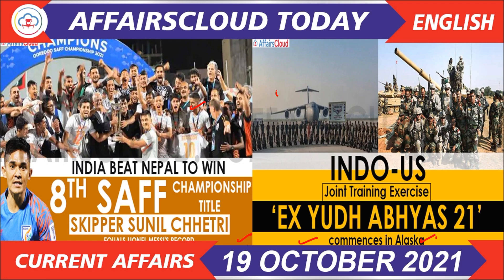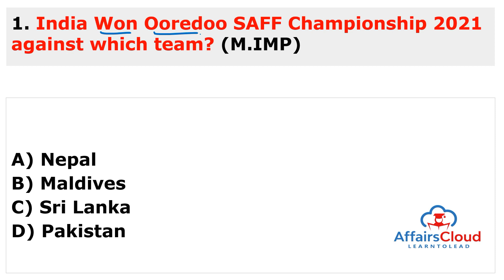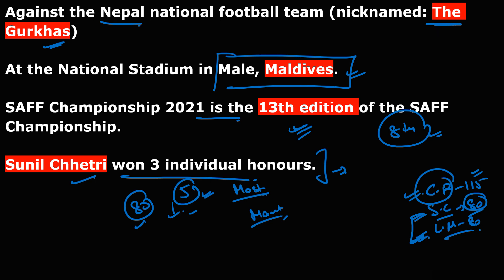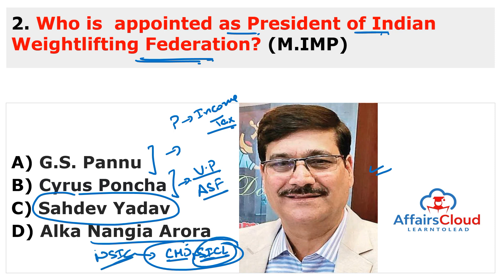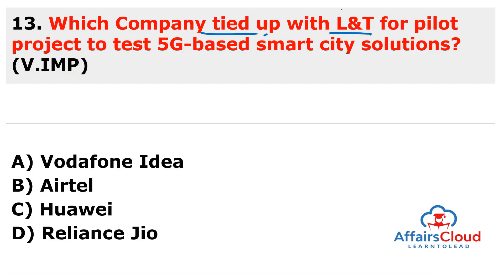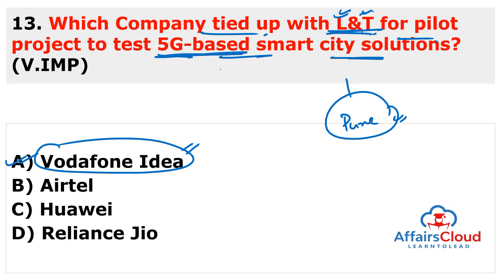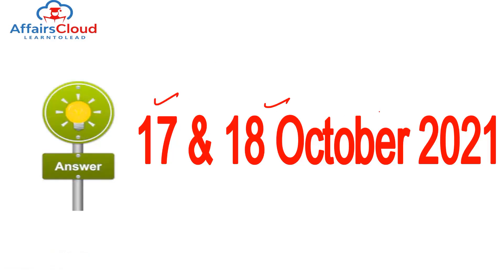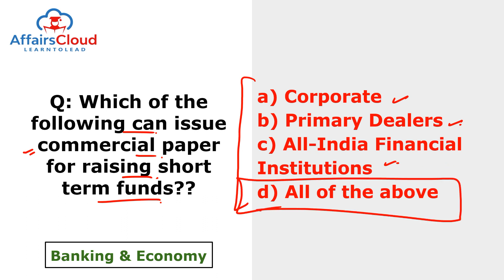Current Affairs 19 October 2021 English | AffairsCloud Today for All Exams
**Read Current Affairs 19 October 2021 - English**
In this video we will discuss the daily current affairs of October 19, 2021.
**AffairsCloud Excluded News 2020**
1.GA Questions Asked in IBPS Clerk Mains Exam 2020 – 90% Questions Covered by AC
2.GA Questions asked in SBI PO 2019 Main Exam
3.GA Questions asked in SBI Clerk Main Exam 2019
4.GA Questions asked in IBPS PO Main Exam 2019
5.GA Questions asked in RBI Grade B Prelims Exam 2019
6.GA Questions asked in IBPS RRB Clerk Mains Exam 2019
7.GA Questions asked in IBPS RRB PO Mains Exam 2019